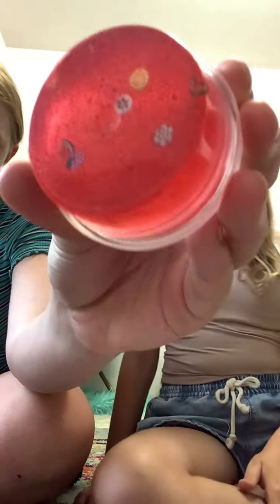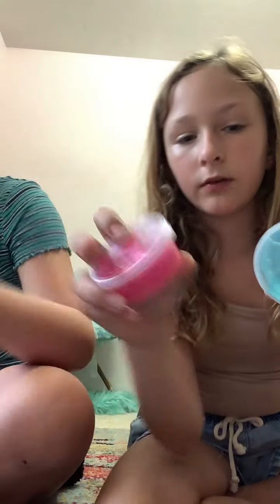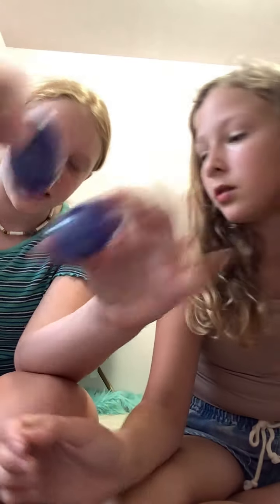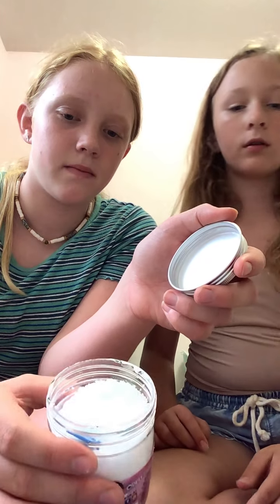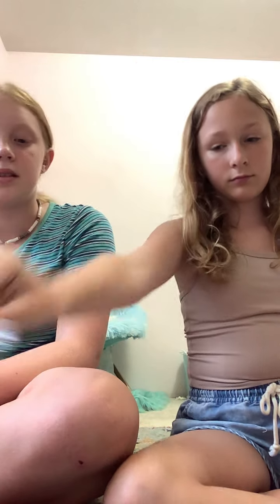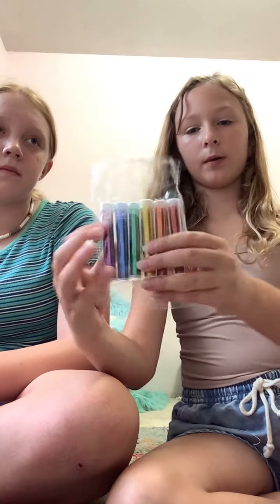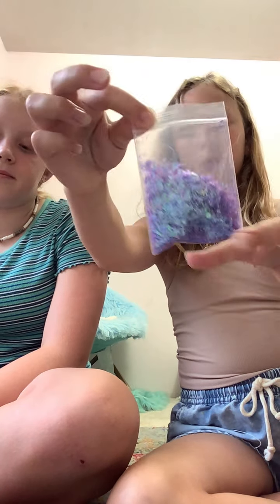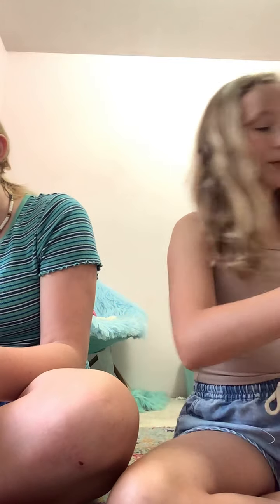June 26, 2021